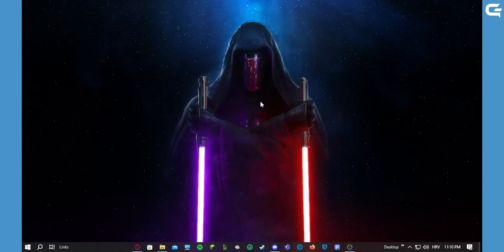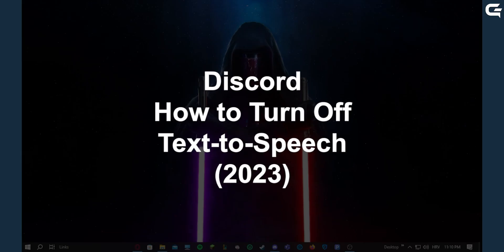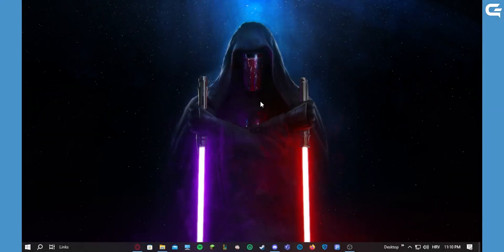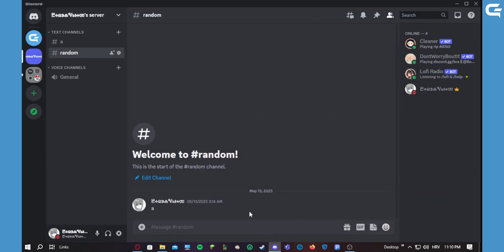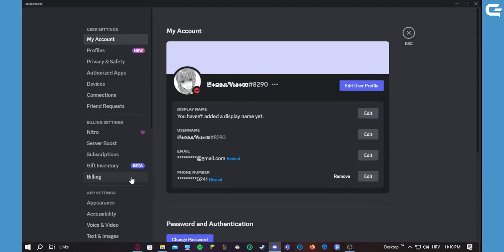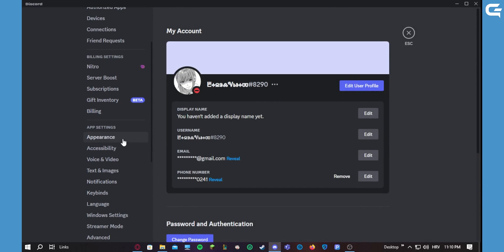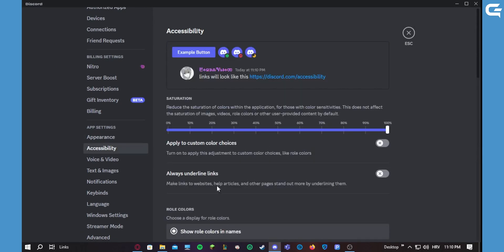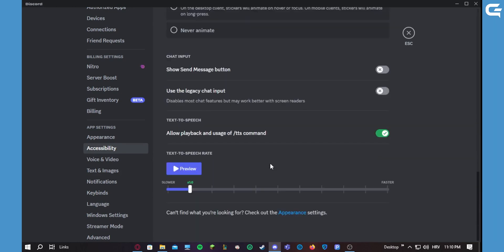How to Turn Off Text-to-Speech in Discord-2023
How to Turn Off Text-to-Speech in Discord

In this video, we will show you How to Turn Off Text-to-Speech in Discord